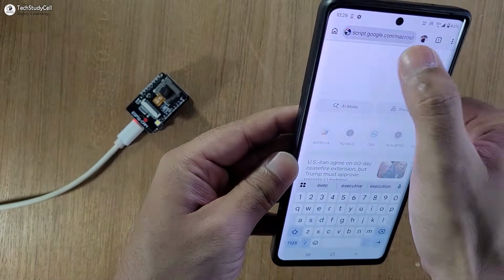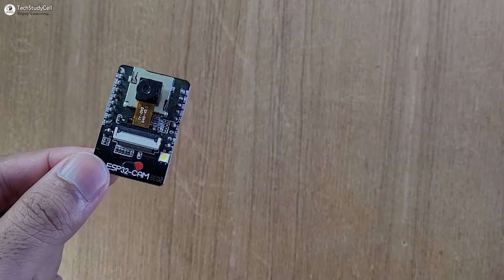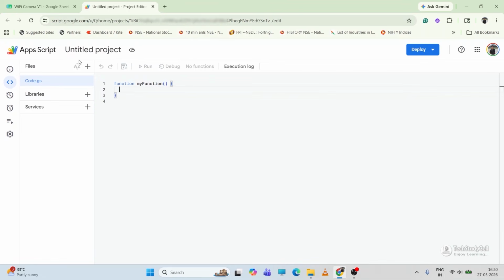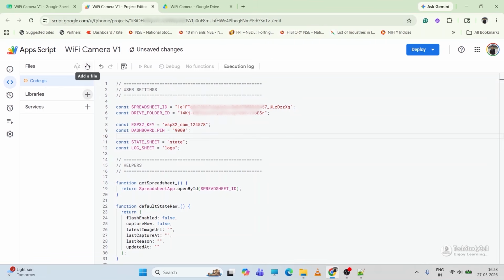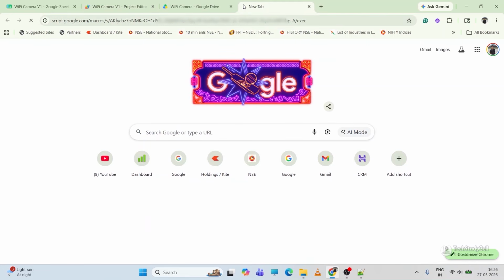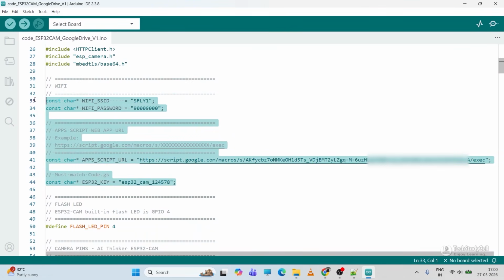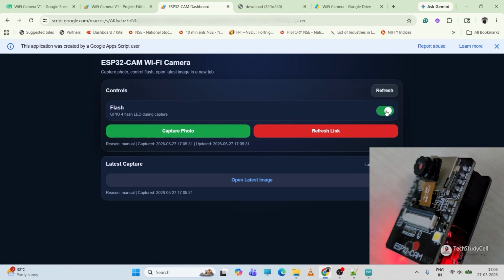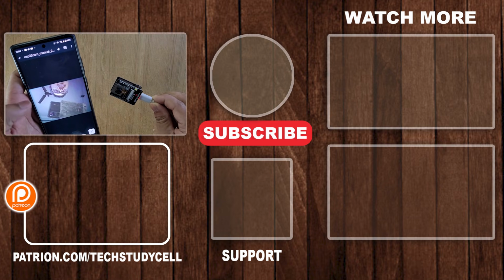ESP32-CAM WiFi Camera with Google Drive Dashboard | Build a FREE Cloud Camera Step-by-Step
Learn how to build an ESP32-CAM WiFi Camera with Google Drive. Capture photos remotely, store images in Google Drive, control the flash LED from a web dashboard, and create a FREE cloud camera system using Google Apps Script.

This project uses FREE Google services and does not require Firebase, MQTT brokers, paid cloud hosting, or complex server setup, making it perfect for beginners who want to learn cloud-based IoT projects.

During the ESP32CAM project tutorial, I covered the following topics:
00:02 Quick demo on the ESP32-CAM WiFi Camera IoT project.
02:07 Circuit diagram to program ESP32-CAM.
02:27 Source code for this ESP32-CAM IoT project.
02:52 Configure Google App Script for ESP32CAM wifi camera.
06:18 Program ESP32-CAM using Arduino IDE.
08:24 Test the project with Google Sheets, Google Drive, and App Script.

Required Components for this IoT-based WiFi Camera project:
ESP32-CAM (AI Thinker)
ESP32 CAM module or FTDI232 module

Download Code, UI, and other files for this ESP32 CAM IoT project from the following article:

Key Features:
• Google Drive Cloud Storage: Automatically stores captured photos in Google Drive using free Google services.
• Remote Photo Capture: Capture images from anywhere using a web-based dashboard.
• Flash LED Control: Enable or disable the ESP32-CAM built-in flash LED directly from the dashboard.
• Google Apps Script Backend: ESP32-CAM communicates securely with Google Apps Script using HTTPS requests.
• Mobile-Friendly Dashboard: Access and control the camera from any smartphone, tablet, or desktop browser.
• Latest Image Access: Open the most recently captured image directly from the dashboard with a single click.
• FREE Cloud Solution: No Firebase, MQTT broker, VPS, or paid cloud services required.
• Real-Time Cloud Integration: Dashboard commands are synchronized with ESP32-CAM through Google Cloud Services.
• Beginner-Friendly Setup: Easy to build using Arduino IDE, Google Drive, and Google Apps Script.
• Secure Dashboard Access: PIN-protected dashboard prevents unauthorized access.

How This Project Works:
• The user opens the web dashboard from any smartphone or computer.
• When the Capture Photo button is pressed, a capture request is sent to the ESP32-CAM through Google Apps Script.
• The ESP32-CAM receives the command and captures a photo.
• If Flash is enabled, the built-in LED turns on during image capture and then turns off automatically.
• The captured image is converted into Base64 format and uploaded to Google Apps Script.
• Google Apps Script stores the image in Google Drive and generates a shareable image link.
• The latest image link is saved in Google Sheets and made available to the dashboard.
• The dashboard displays a button to open the latest captured image in a new browser tab.
• All communication between the dashboard and ESP32-CAM takes place securely over HTTPS using free Google cloud services.

What You Will Learn:
• ESP32-CAM programming using Arduino IDE
• Google Apps Script Web App deployment
• Google Drive integration with ESP32
• Cloud communication workflow
• Building a mobile-friendly dashboard
• Remote image capture and storage

Applications:
• Home Security Monitoring
• Remote Camera Access
• Door Visitor Snapshot System
• Office & Warehouse Surveillance
• Smart Farming Monitoring

In this project, the ESP32-CAM can capture photos remotely from a web dashboard and automatically upload images to Google Drive. The dashboard includes a Flash ON/OFF control, Capture Photo button, and a button to open the latest image directly from Google Drive.